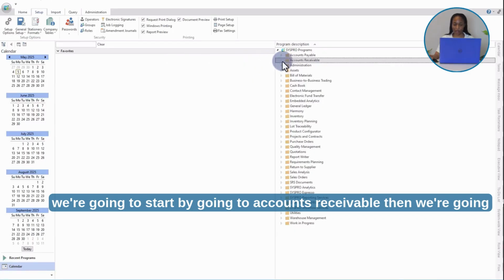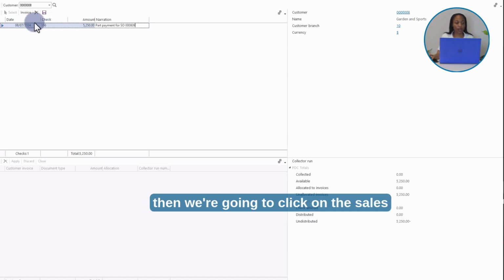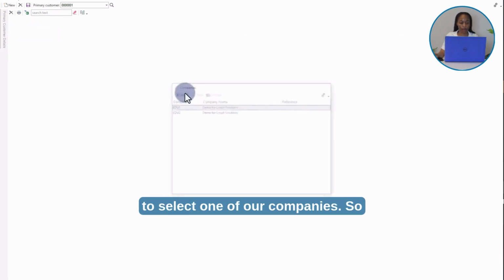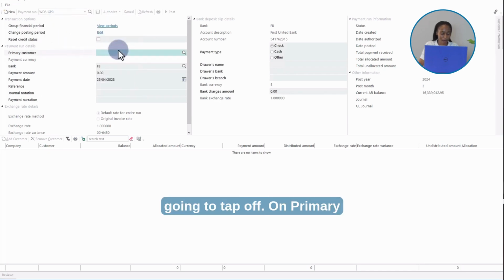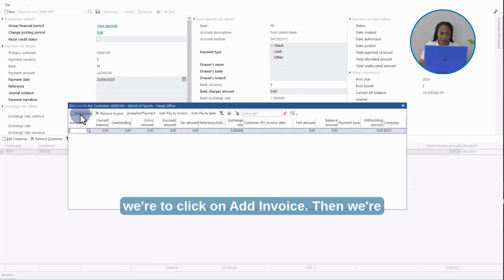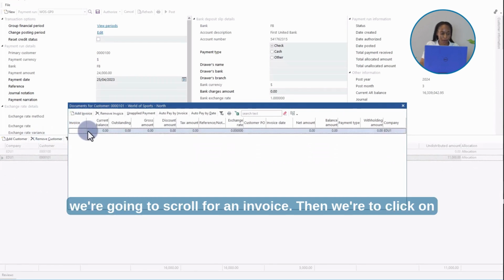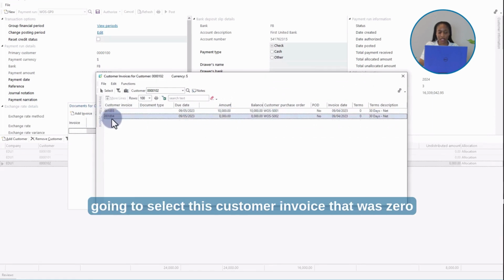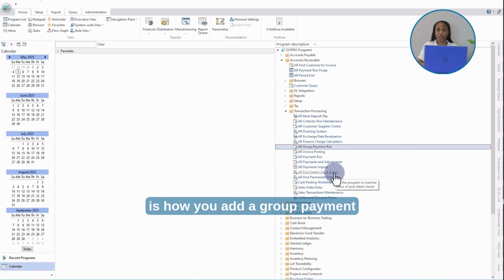SYSPRO Accounts Receivable Payments - Part 4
In this session, we focus on managing more specialised payment scenarios to help you work smarter and more efficiently within SYSPRO. From handling post-dated checks to grouping customer accounts, this video will guide you through practical tools that simplify your payment processes.

Here’s what you’ll learn:
1. Adding a post-dated check
2. Adding grouped customers
3. Adding a group payment from a customer

These features are especially useful for businesses working with multiple branches or managing future-dated transactions.

00:00 Introduction
00:12 Contents
00:31 Adding a Post-Dated Check
01:58 Adding Grouped Customers
03:19 Adding a Group Payment from a Customer
08:08 Closing